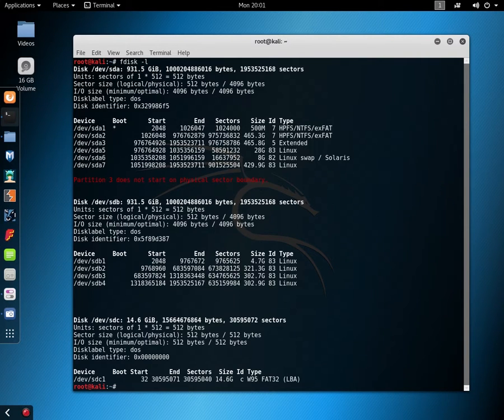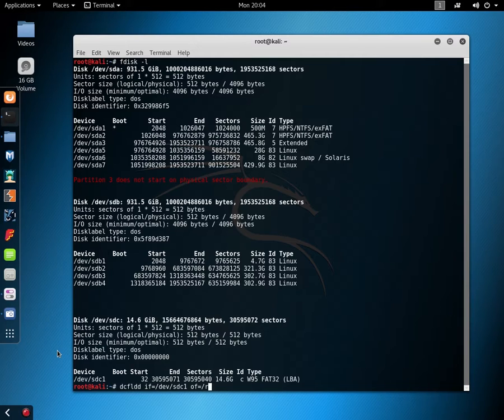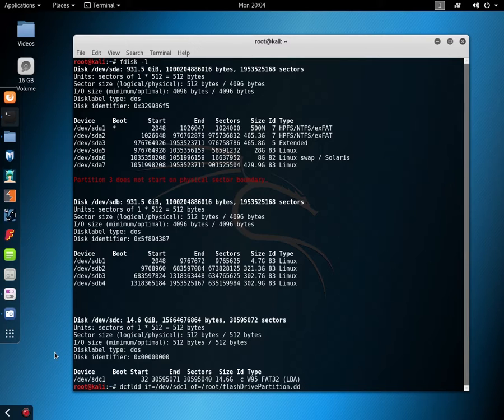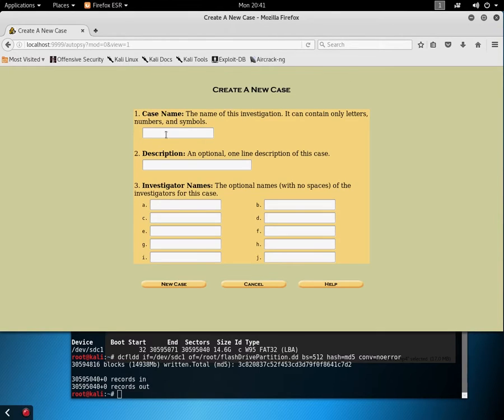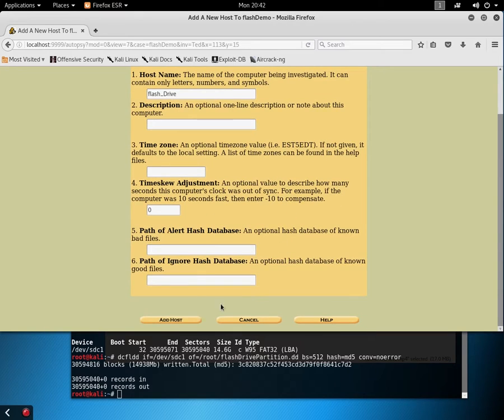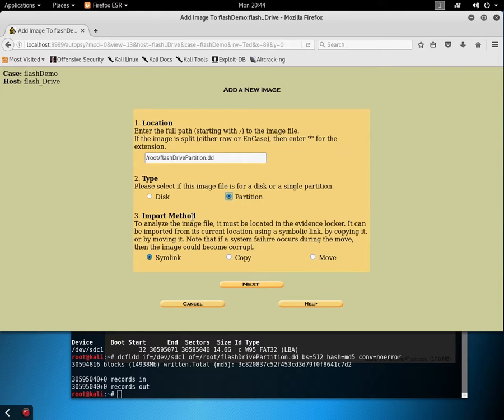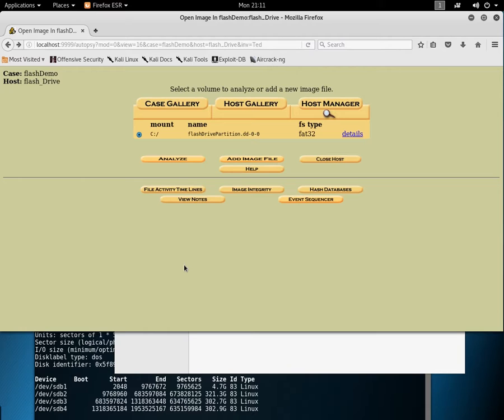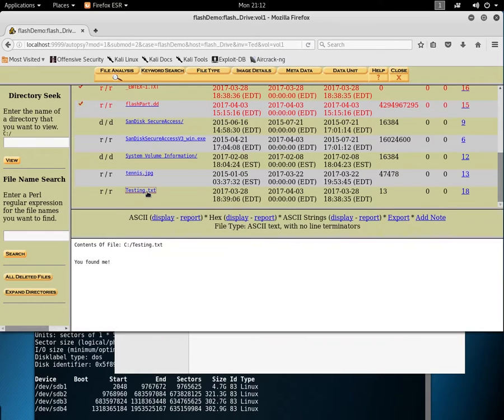DataAnalysis FlashDrive LessonPlan